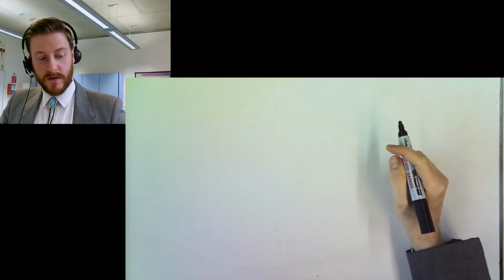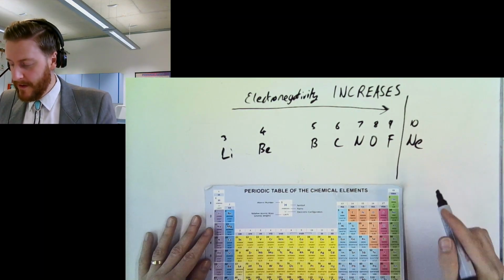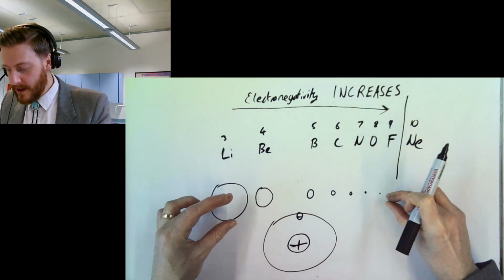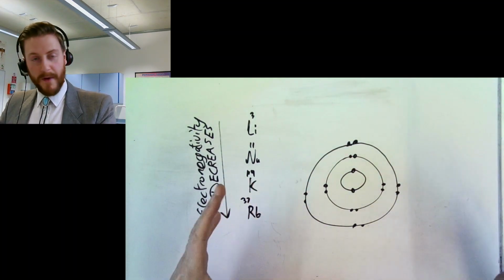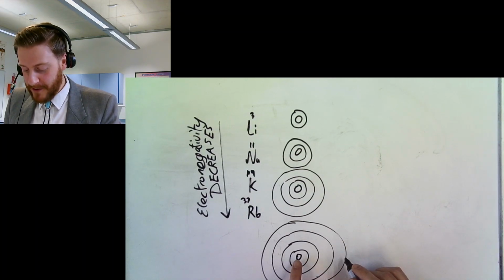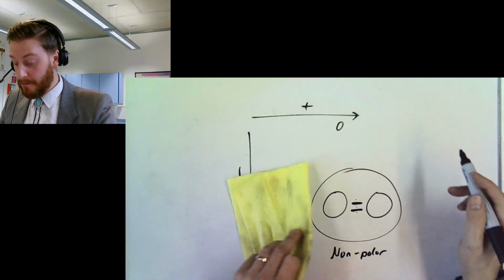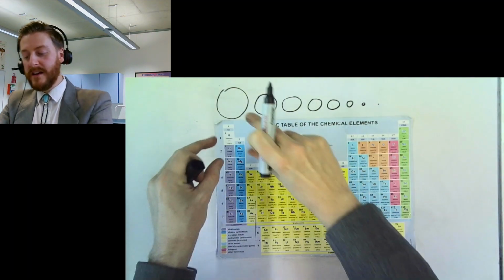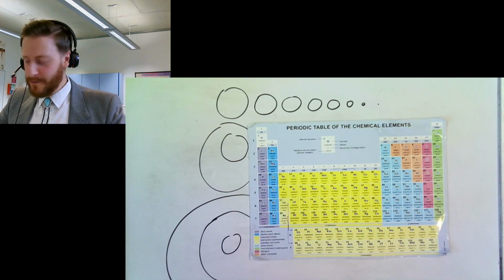Periodic Trends // Part 2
This is part 2 of the periodic trends lesson. Here Mark brings together all the concepts from part 1 and sums up why the periodic table is the way that it is.